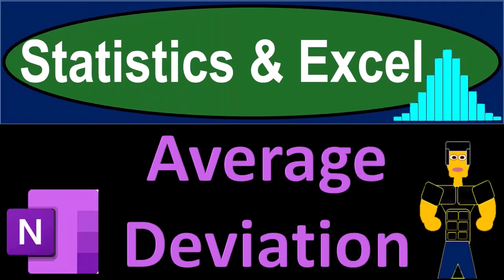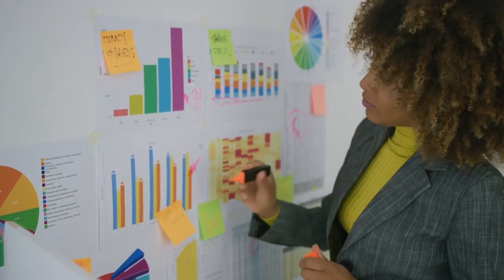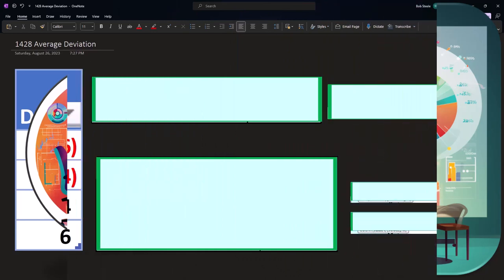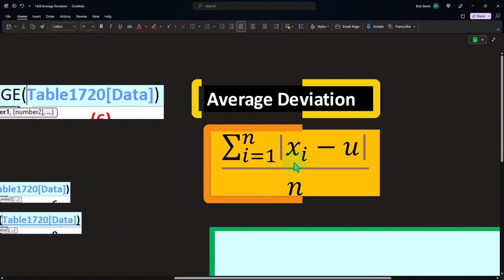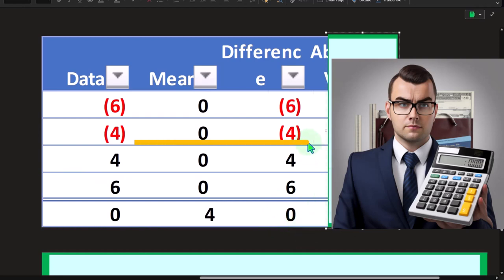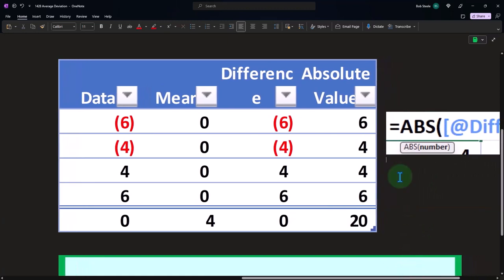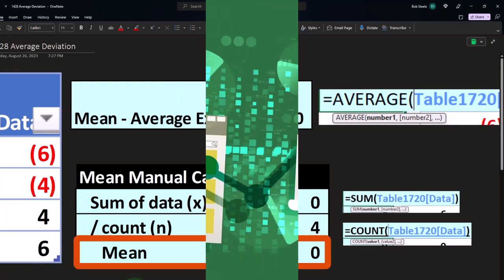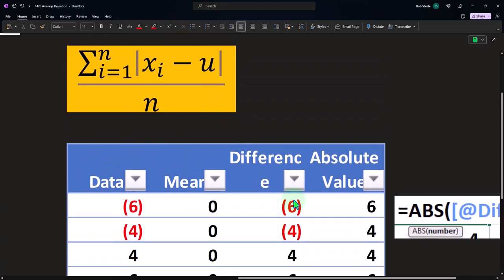Average Deviation 1429 Statistics & Excel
Average Deviation
Statistics & Excel
📊✨ Master Statistics with Excel: Dive into Average Deviation! 📈🖥️

👋 Hey Data Wizards! In this video, we're cracking the numbers wide open with an in-depth look at statistics and Excel's average deviation. Whether you're an aspiring accountant, a data analyst, or just a numbers enthusiast, this tutorial will enhance your skills and help you understand the data around you better. 🧮🔍

👔 From our "Trust Me, I'm an Accountant" merch to Excel formulas, we've got you covered. This video is self-sponsored because we believe in providing you with the best learning materials out there. 🛍️💼

🎓 You'll learn how to summarize data sets, represent data numerically and pictorially, and understand the nuances of data spread around the mean or average. We'll also delve into concepts like the standard deviation and variance in future videos, but let's build a strong foundation first. 🏗️🧠

🔢 We start with a basic data set, explaining how to calculate the mean and then move on to intuitively understanding the average deviation. This video is not just about formulas; it's about getting a grasp on the practical application of these statistical concepts. 🤓💡

🌍 For our multilingual friends, transcripts are available in multiple languages, offering a commercial-free experience at accountinginstruction.com. 📝🌐

🔗 Don't miss out on this opportunity to upgrade your data analysis game. Hit the play button and let's get those numbers rolling! 🎬🎉